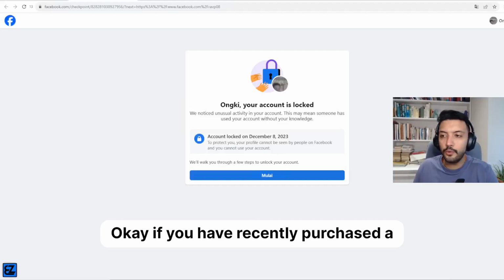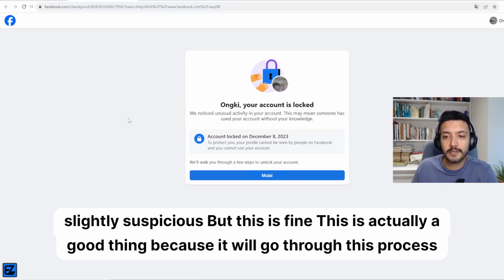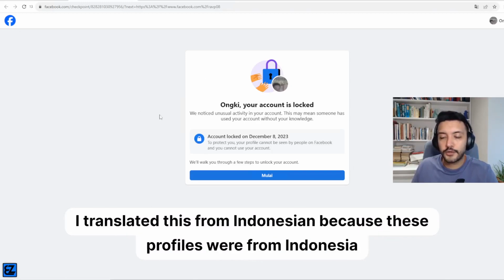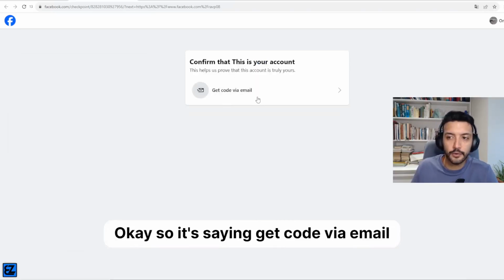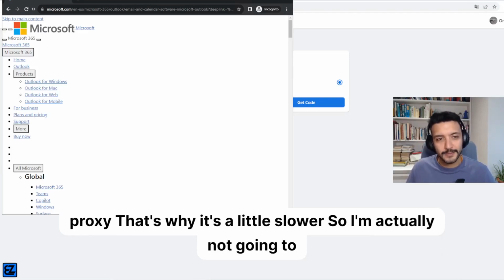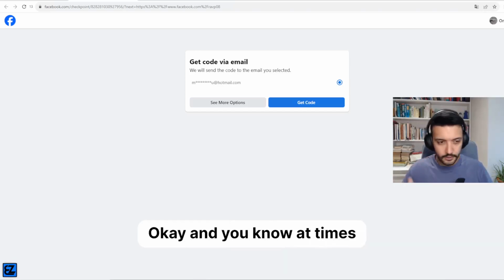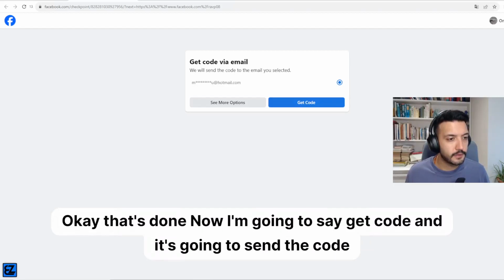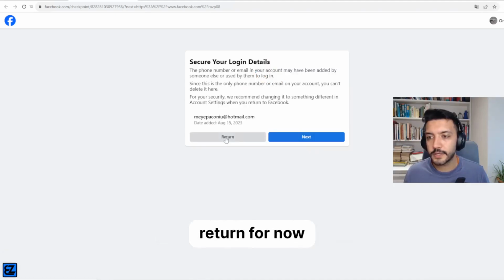How to unlock your FB profile - Works for aged / burner profiles